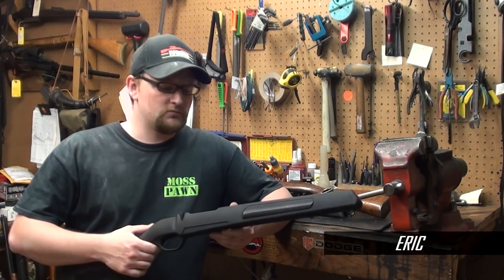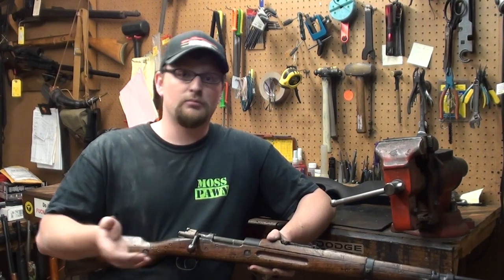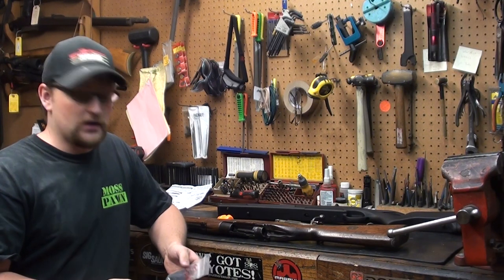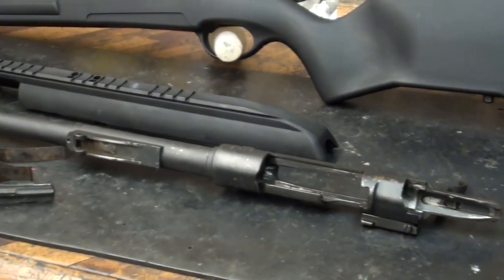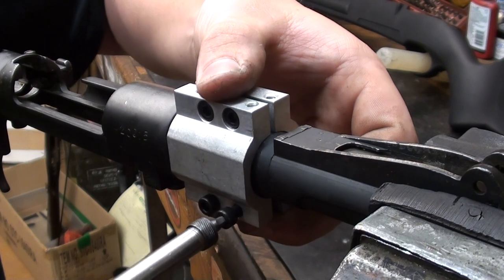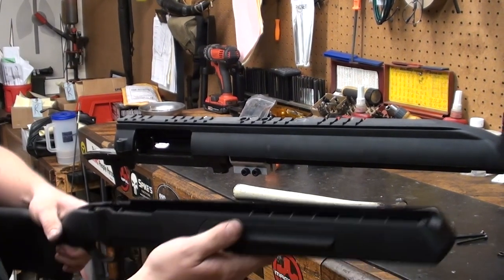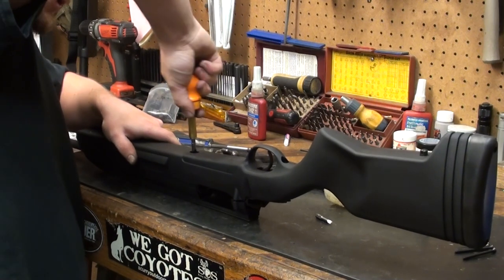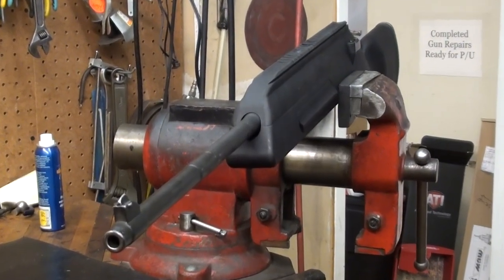How To Episode 2: ATI Mauser Stock Install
This is a great stock for the money especially if you don't want to modify your original Mauser permanently.  It has a very futuristic look and almost makes you Mauser look like a Steyr hunting rifle.  We will be preforming some accuracy tests with this rig in a future video.

Moss Pawn and Gun
6382 Old Dixie Hwy